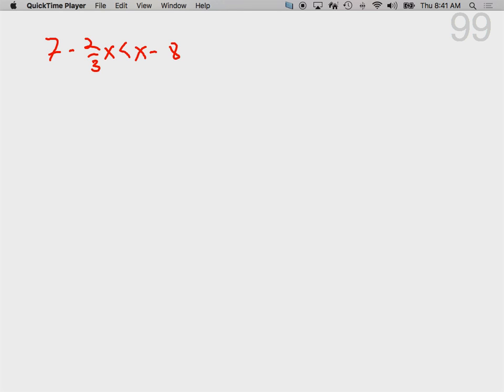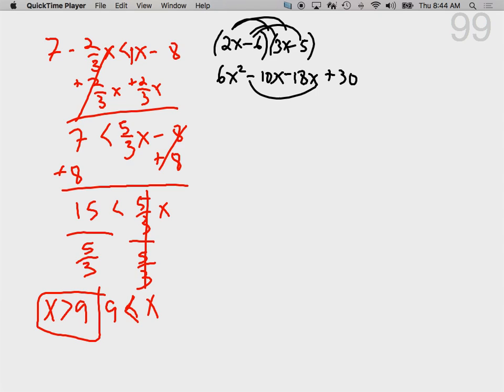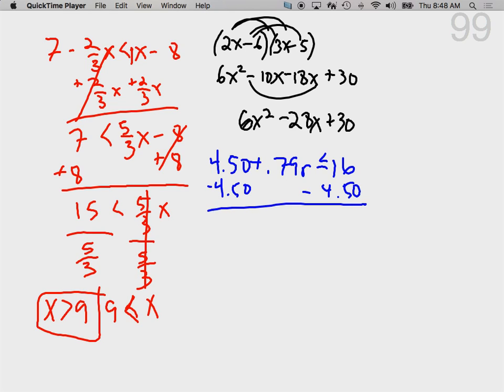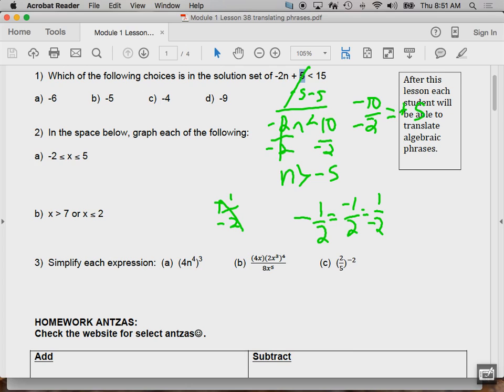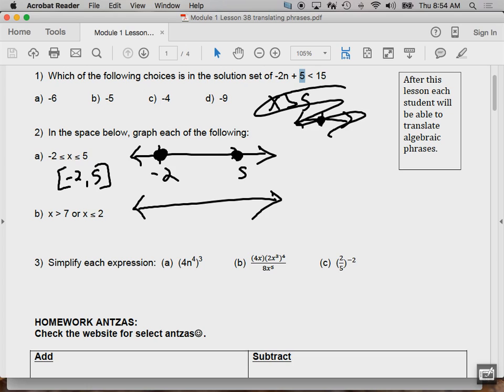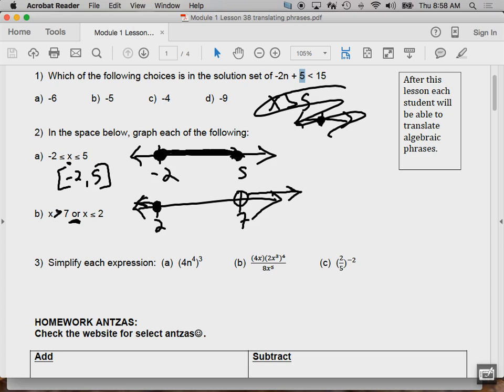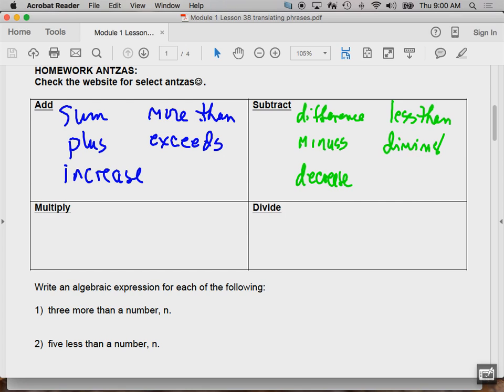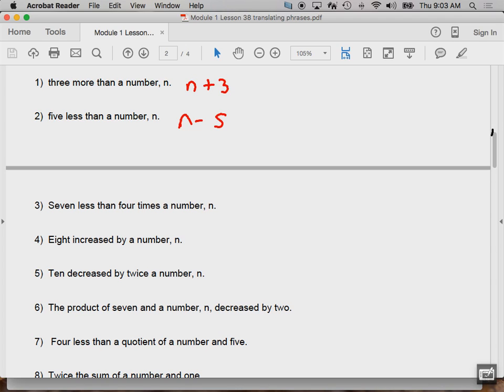Alg Ch 1 Lesson 38 Translating Phrases